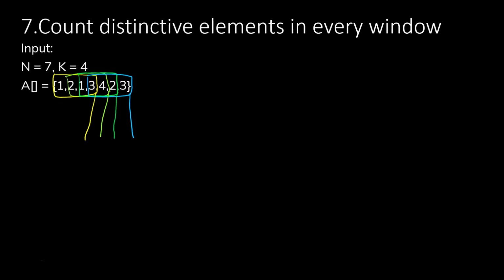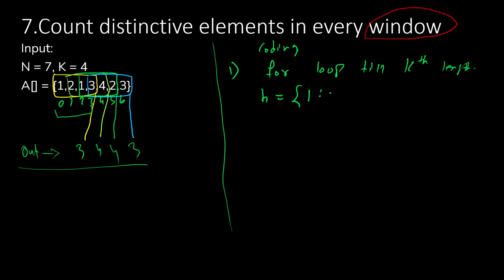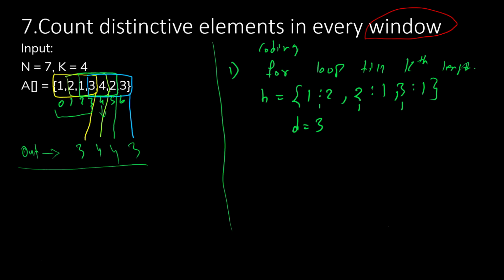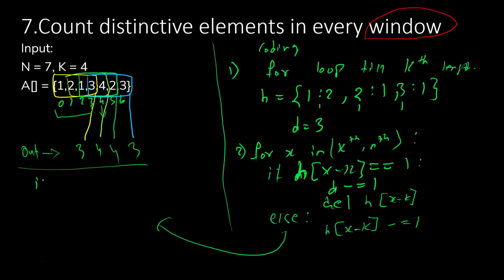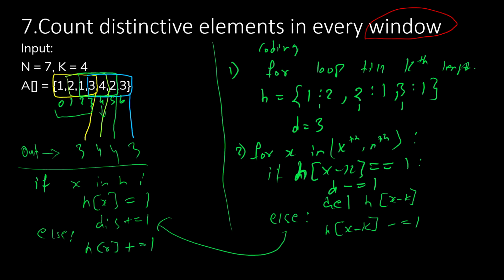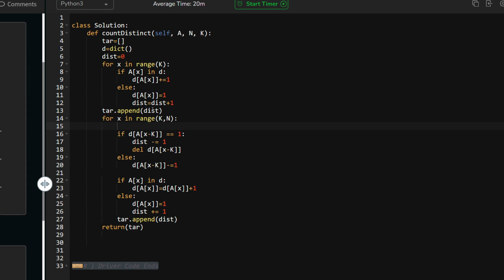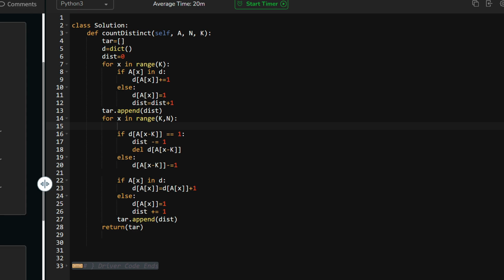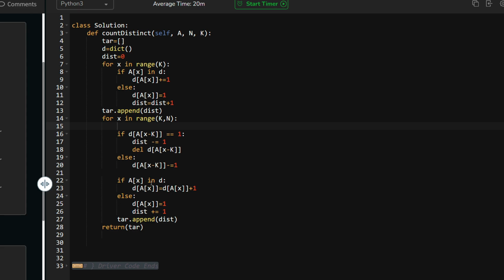7.Count distinct elements in every window | Hashing | Python | GFG | Coding Interview Questions